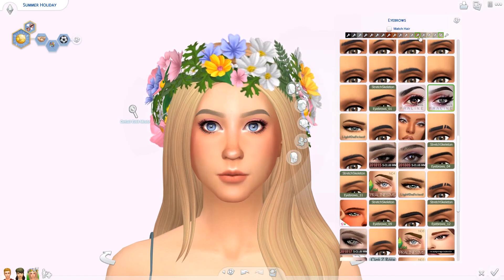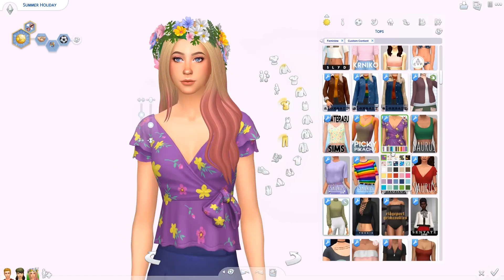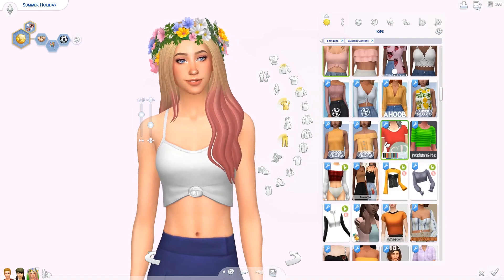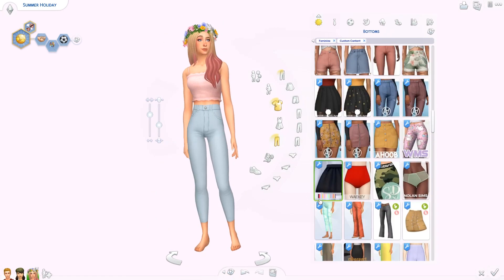SUMMER HOLIDAY BUT MAKE HER PASTEL 🎀🌺✨ | Sims 4 Townie Makeover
Today we're giving Summer Holiday a full pastel aesthetic townie makeover! I've always wanted to see what some of our favorite Sims 4 townies look like wearing all pastel, so lets try it ✨❤️ OPEN FOR MORE

Where can I find?